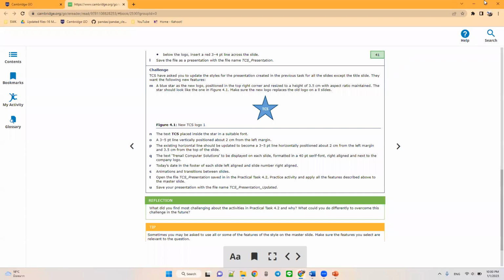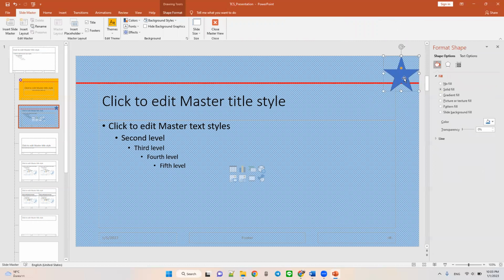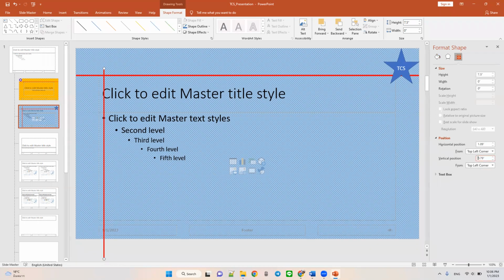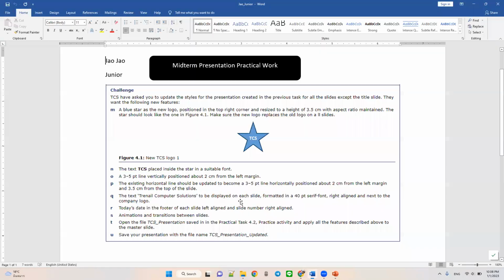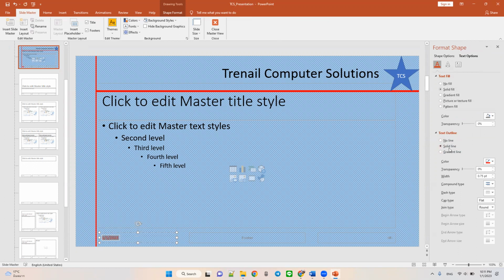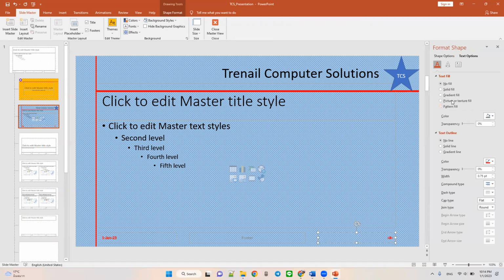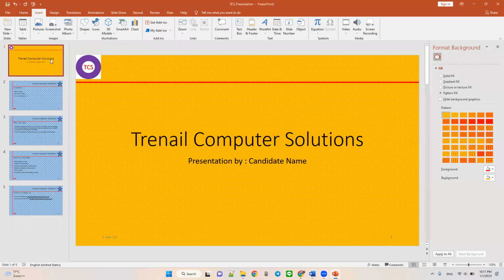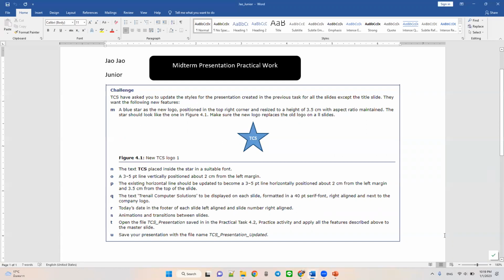Edit Master Slide in PowerPoint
Add Logo, Date, Slide Number
Edit Master Slide